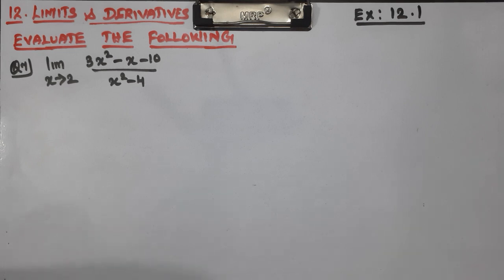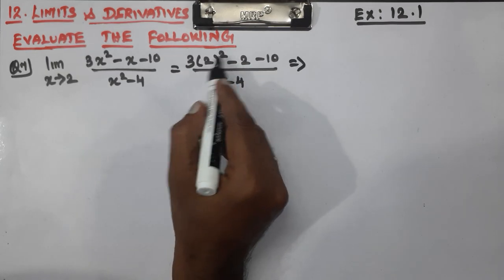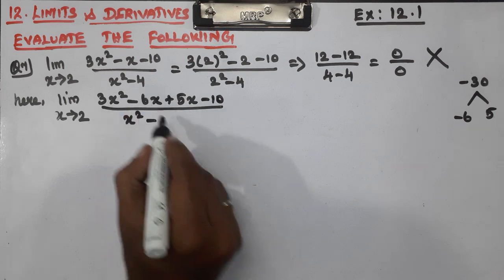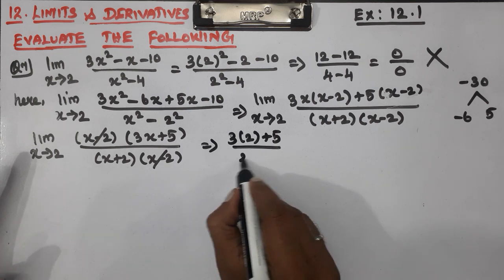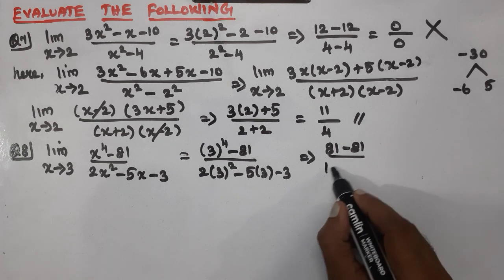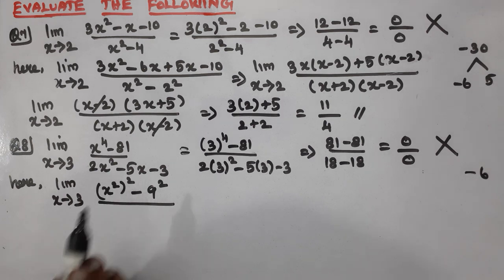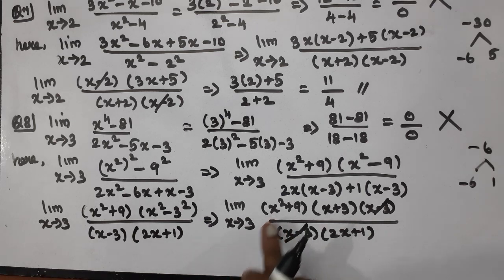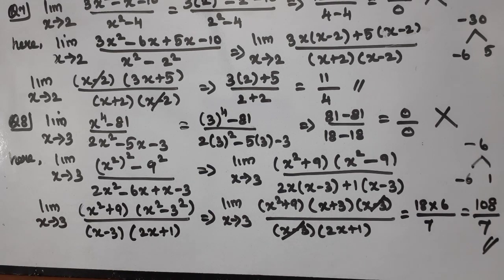CLASS 11 | EX 12.1 | Q 7 & 8 | MATHS | CHAPTER 12 | LIMITS AND DERIVATIVES | CBSE NCERT NEW SYLLABUS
Explained about CLASS 11 CBSE NCERT NEW SYLLABUS MATHS CHAPTER 12 LIMITS AND DERIVATIVES - EXERCISE PROBLEMS in tamil language.